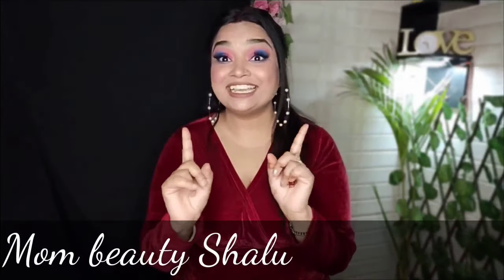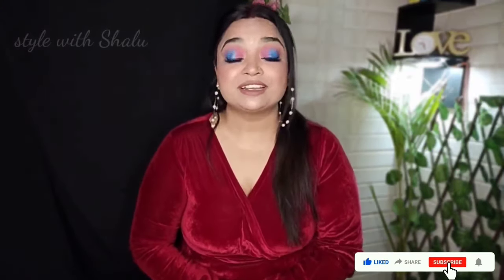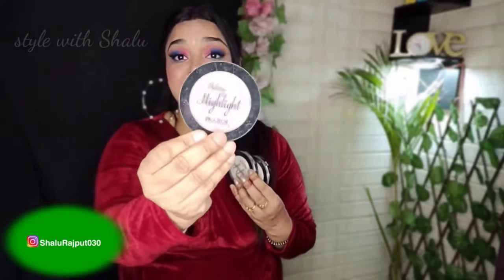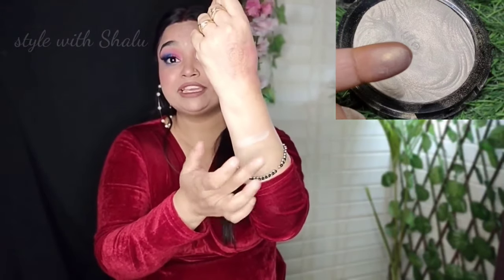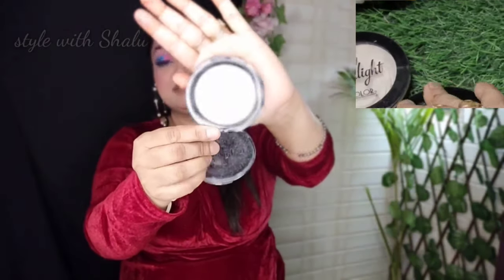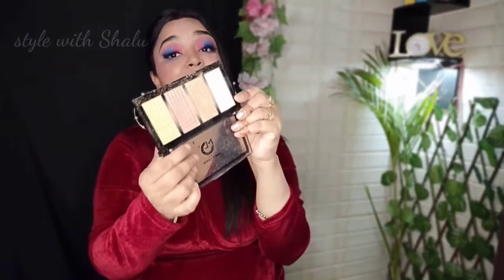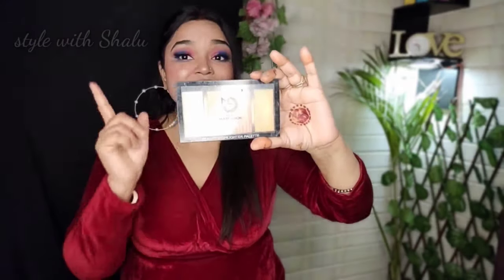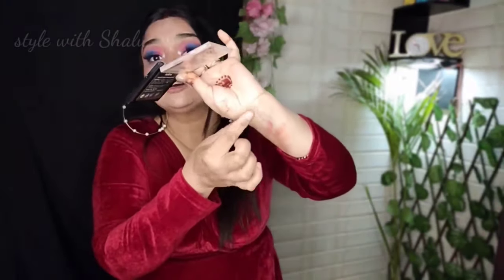affordable highlighter for all skin type l and very affordable l starting Rs.150 l style with Shalu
best affordable highlighter l in india l starting Rs.150 l style with Shalu

hi guys aaj ka Mera video hai best affordable highlighter please enjoy this video*

Easy Steps by step makeup video for Beginners (HINDI) I style with Shalu

Style with Shalu

In this video, I am gonna share with you all an Easy This Video Is very helpful for beginners.

Change india app:
shalu_ajay_51 Watch shalu Meena51 on Changa app - The Made India TikTok.